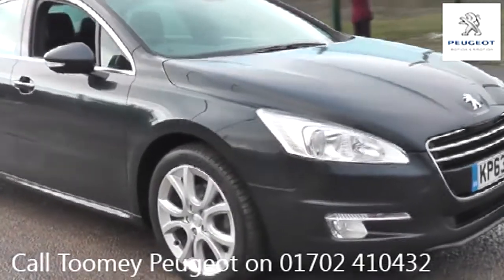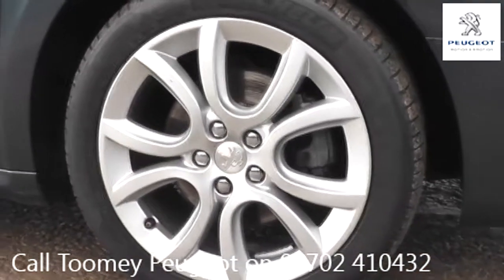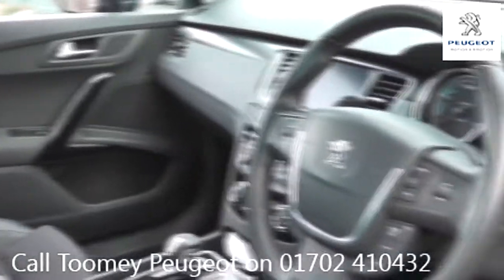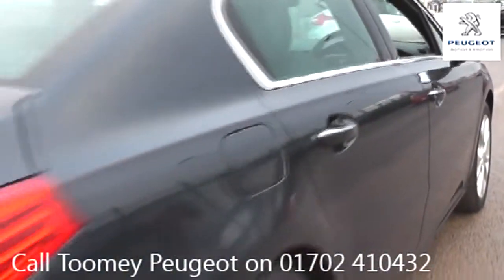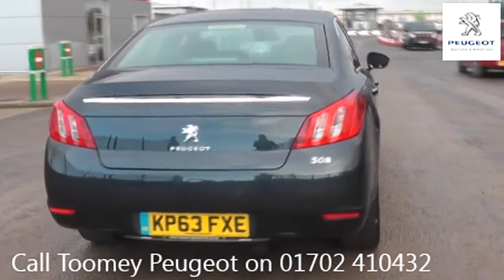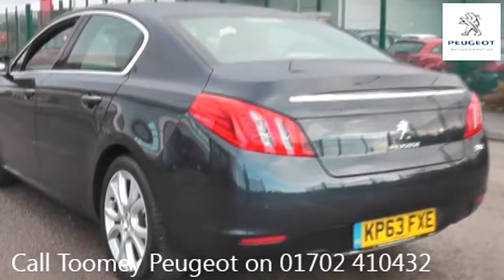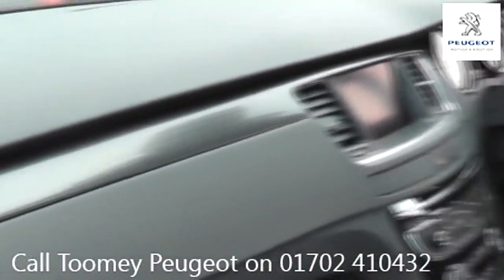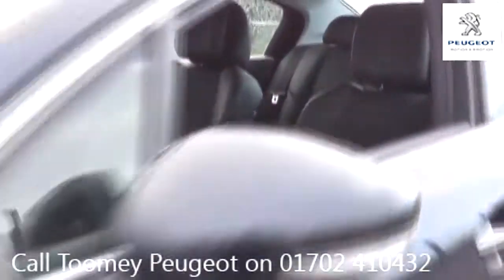KP63FXE Peugeot 508 HYBRID4 2l Used Peugeot 508 TOOMEY SOUTHEND